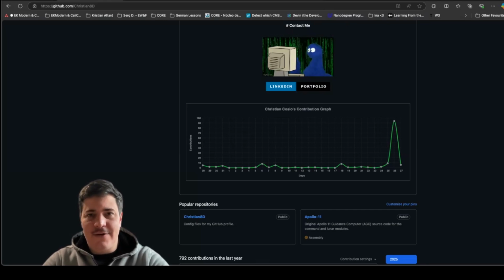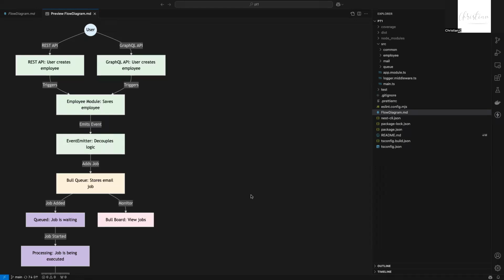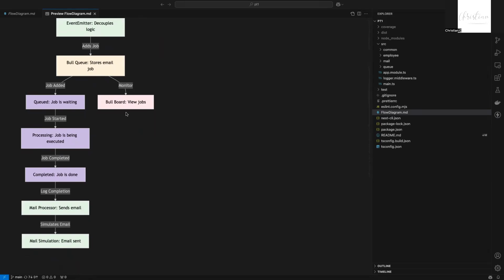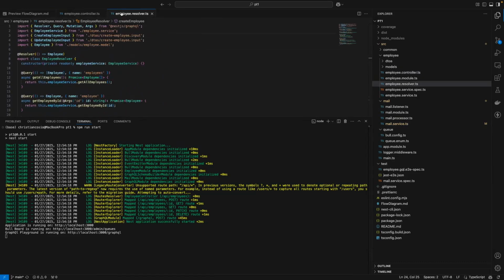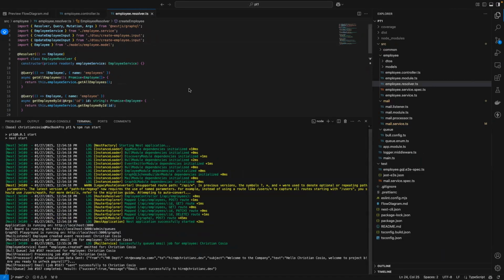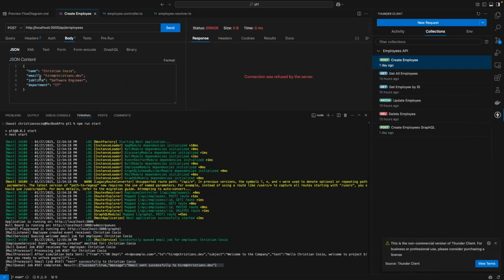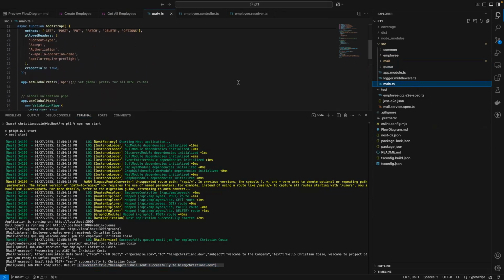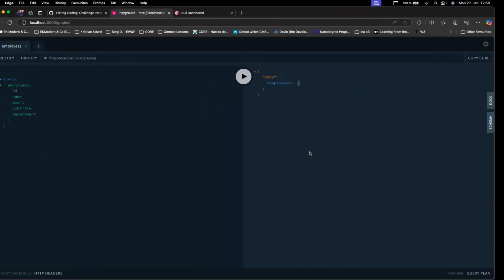Scalable Employee Management & Email Queueing System Walkthrough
Welcome to the exclusive walkthrough of the Employee Management System Challenge!
In this video, we explore the architecture, key features, and design decisions behind this modular and scalable solution. Highlights include:

Dual API support with REST and GraphQL endpoints.
Efficient email queuing using Bull Queue.
Real-time job monitoring with Bull Board.
Event-driven architecture for loose coupling and modularity.
Questions or suggestions? Share them in the comments!